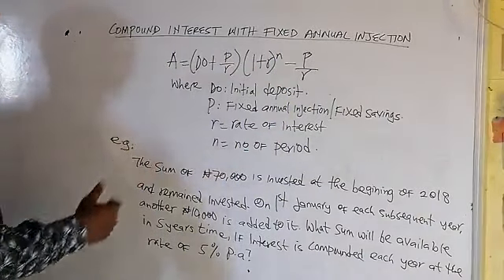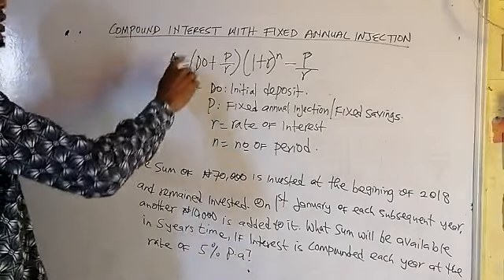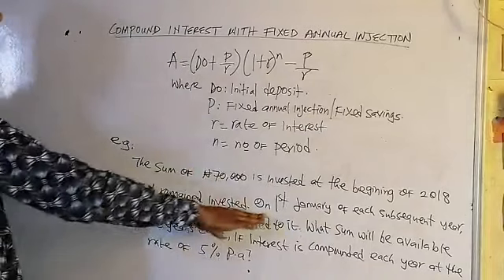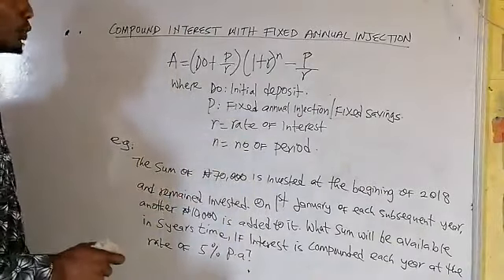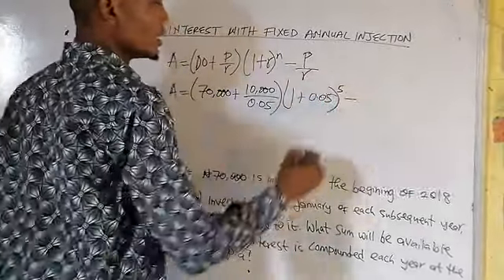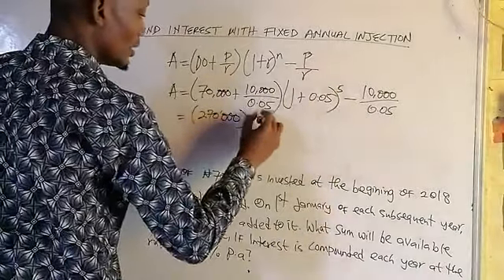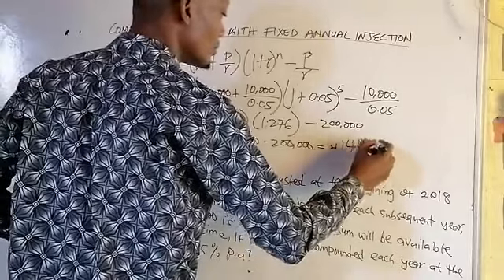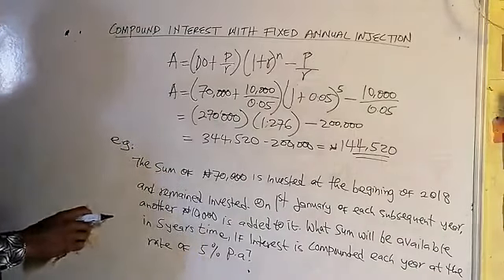Compound Interest with Annual Contributions | Mathematics of Finance Explained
🔹 Compound interest becomes even more powerful when combined with fixed annual injections (contributions). This financial principle is widely applied in savings plans, investments, pensions, and long-term wealth building.

In this video, you’ll learn:

The concept of compound interest with yearly contributions

How annual injections accelerate wealth growth

Step-by-step formulas to calculate future value

Practical examples for savings accounts, retirement funds, and investment portfolios

Why compound interest is called the “8th wonder of the world”

This lesson is ideal for finance students, investors, and professionals who want to master the mathematics behind capital growth and investment planning.

🔹 Call-to-Action (CTA)

📌 Watch till the end to see how consistent annual investments + compound interest can multiply your wealth.

compound interest with annual injection, mathematics of finance compound interest, compound interest formula, compound interest calculation, annual contributions finance, investment growth with compound interest, retirement savings compound interest, wealth growth formula, finance tutorials